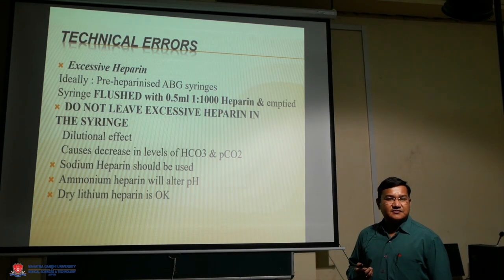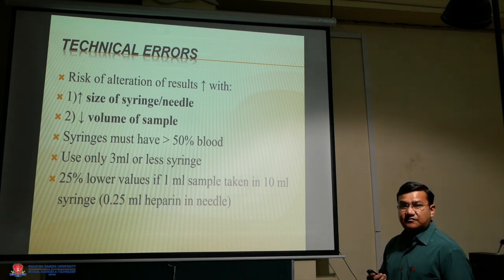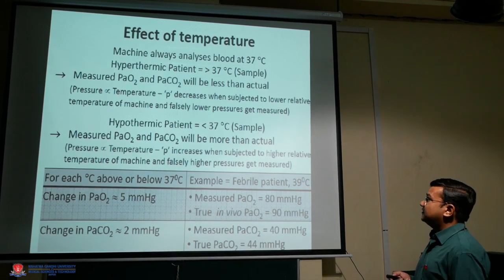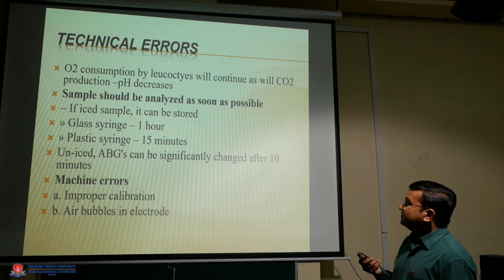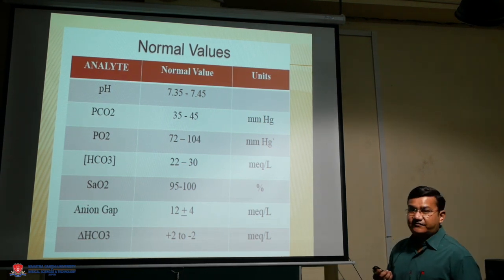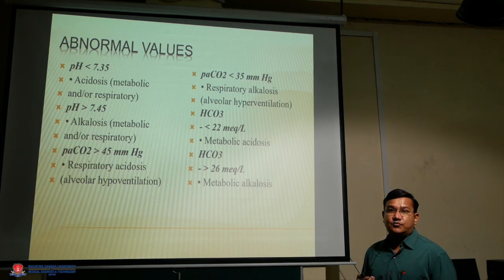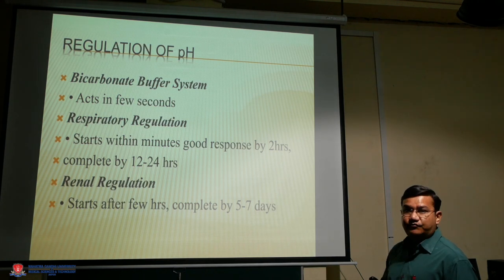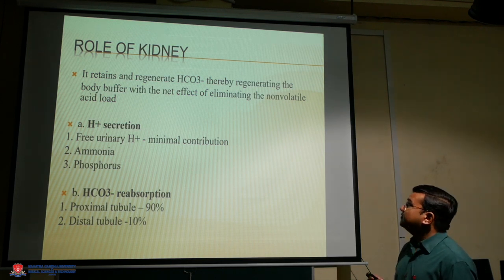Topic ABG ANALYSIS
Dr Ashish Jain Department Cardiac Anesthesia